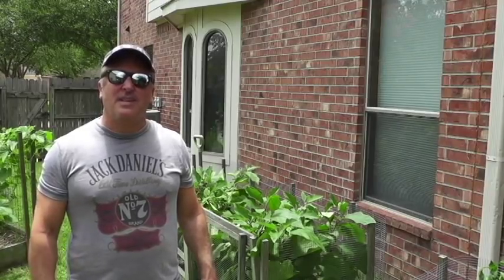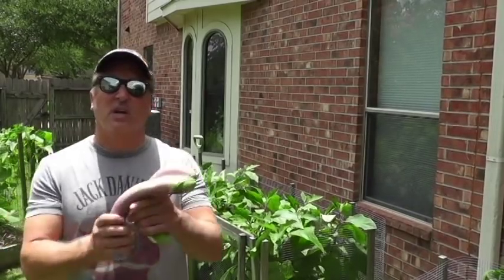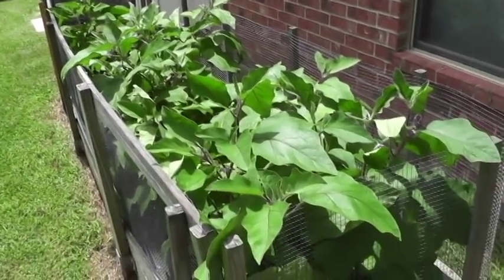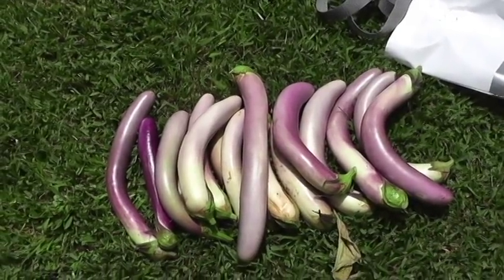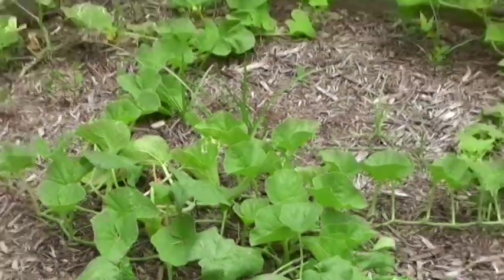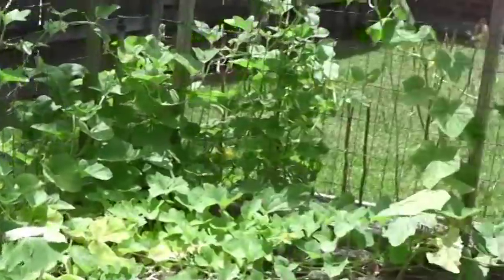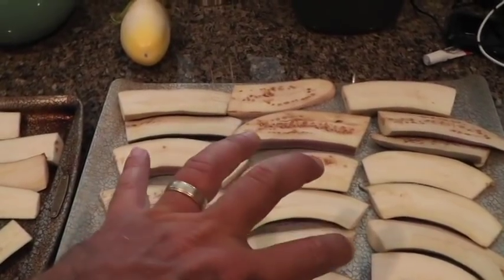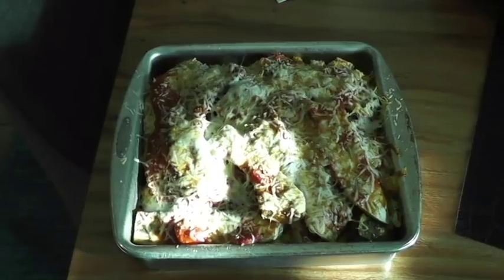Growing Eggplant - Backyard Garden to Table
There are few things that grow well in the crazy hot heat and humidity of the summer in Houston, Texas.  One of the things that grows well is eggplant.  Up through this year, I have never grown eggplant, but this year was my first and figured out how to make a bumper harvest for me and my family.  With some help from my friend, Tony, I used his garden to grow 6 plants successfully and the crops are doing great.

In this video, I share with you the harvest, cutting down the eggplant harvest and then preparing it for a Eggplant and Chicken Parm dinner for my family.  It was incredible! There is nothing like the taste of fresh eggplant that was cut off the plant only 2 hours ago!

I hope you enjoy this video and hope you are having a great summer garden season!

-Jeff